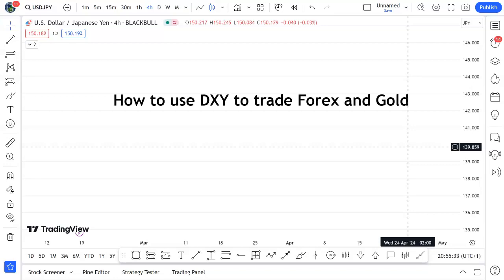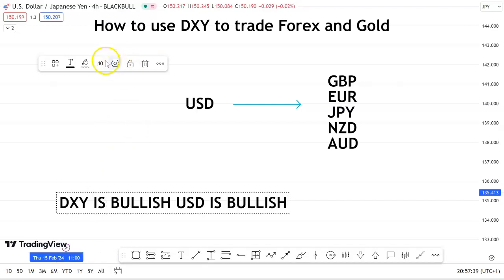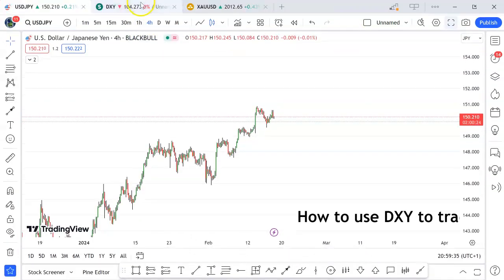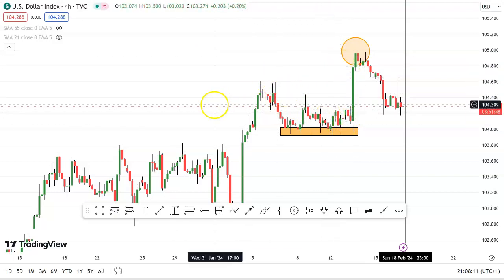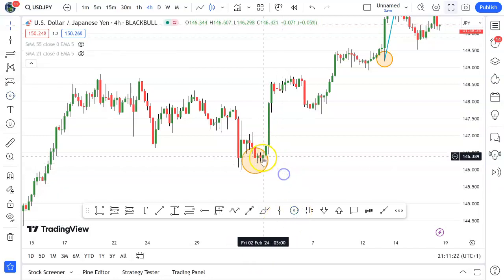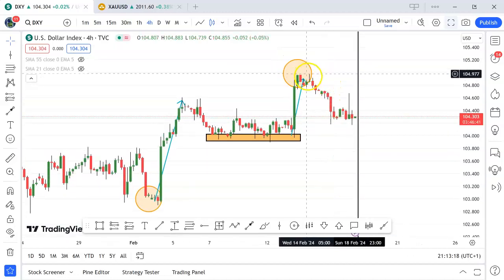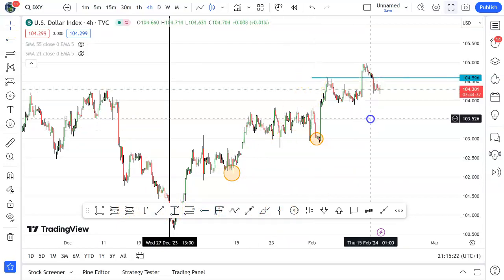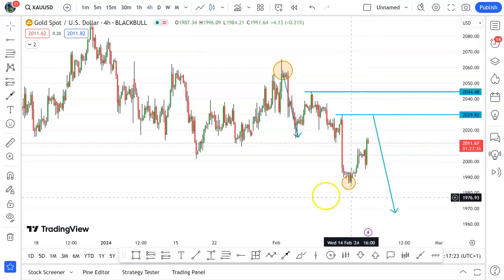HOW TO USE DXY TO TRADE FOREX AND GOLD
Unlock the secrets of DXY trading and dominate the forex and gold markets as we  break down everything you need to know to use the DXY (US Dollar Index) effectively in your trading strategy. From understanding its correlation with forex pairs and gold prices to practical tips on entry and exit points, this tutorial has got you covered. Whether you're a beginner or seasoned trader, harness the power of DXY to maximize your profits and minimize your risks. Don't miss out – watch now and elevate your trading game!